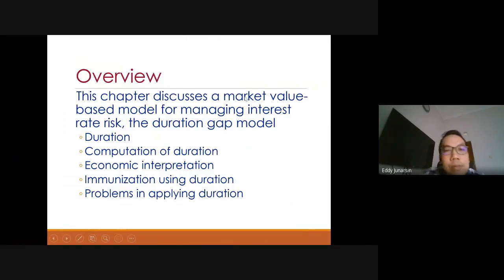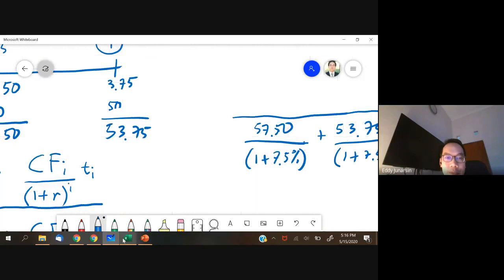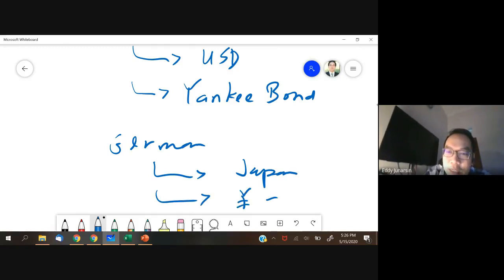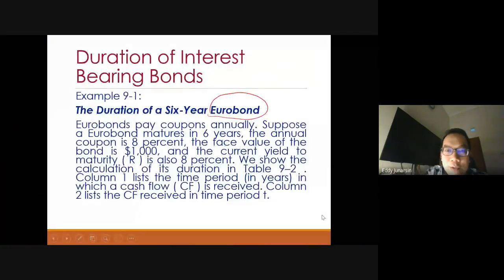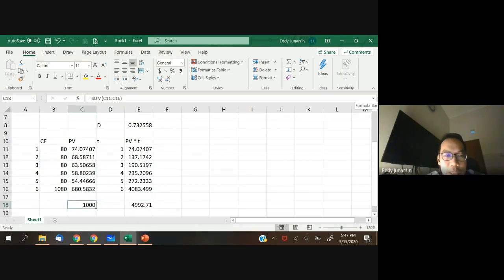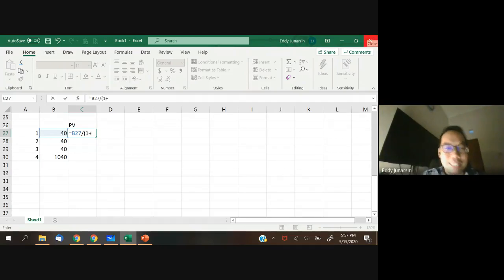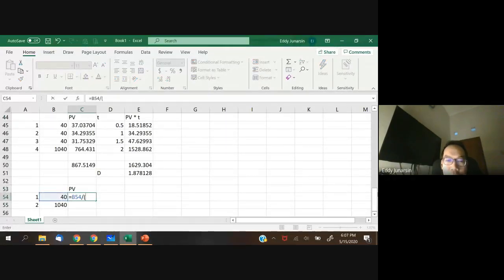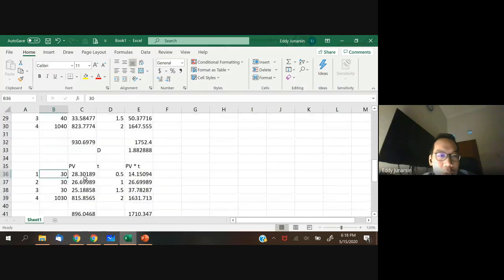Duration Model and Interest Rate Risk Part 1